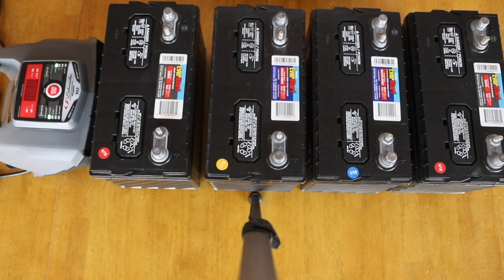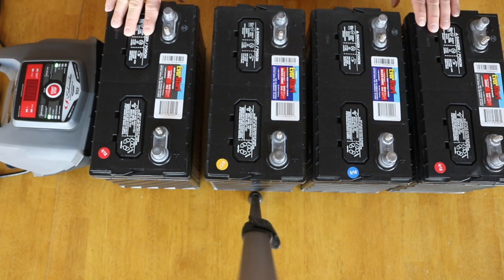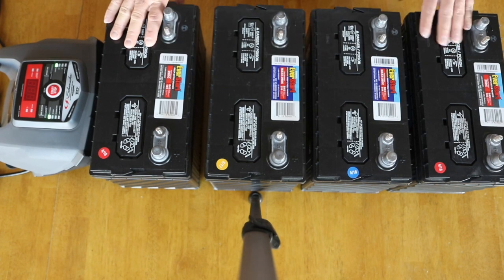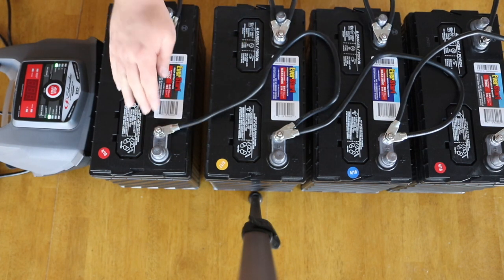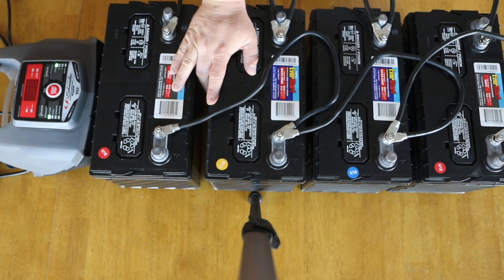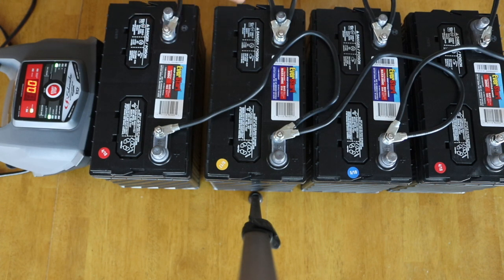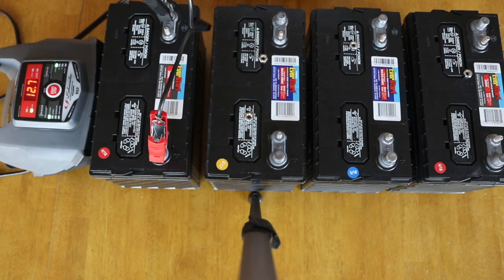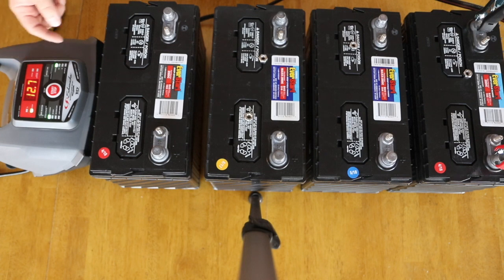EverStart Battery MAXX | How to wire 12 Volt Premium Deep Cycle Batteries in Parallel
How to wire EverStart Battery 12 Volt deep cycle batteries in Parallel.  This is a video on how to.  Batteries Purchased from Walmart.